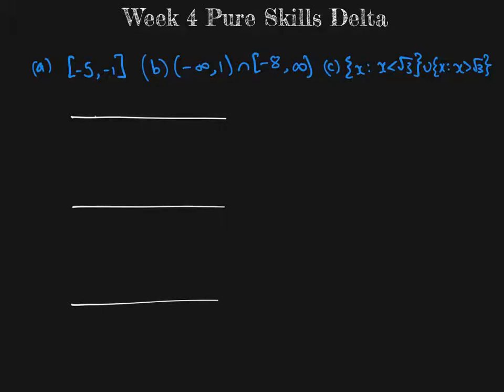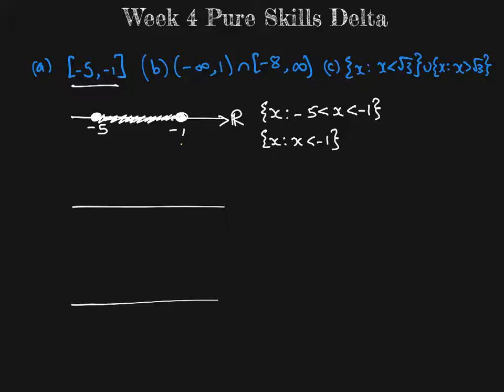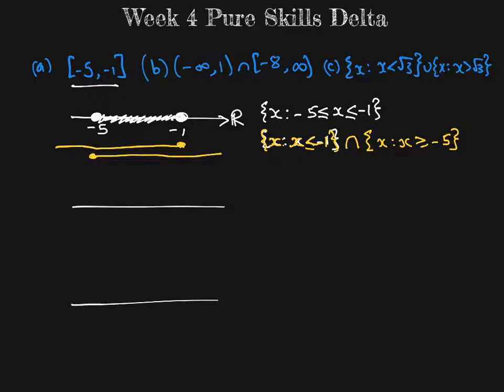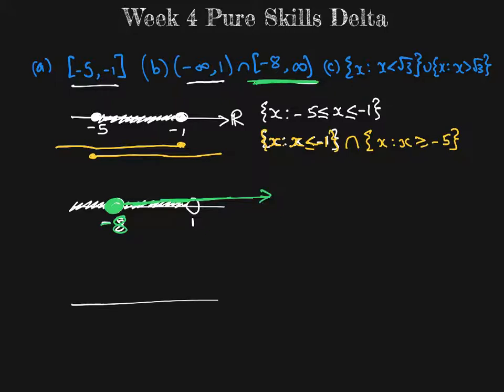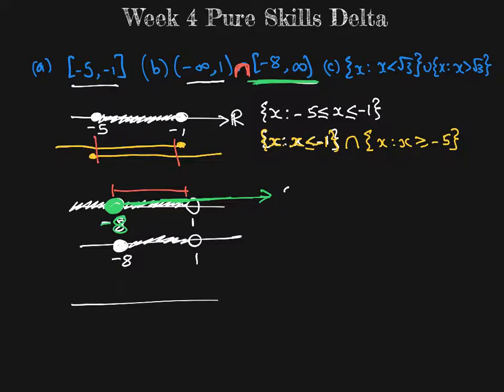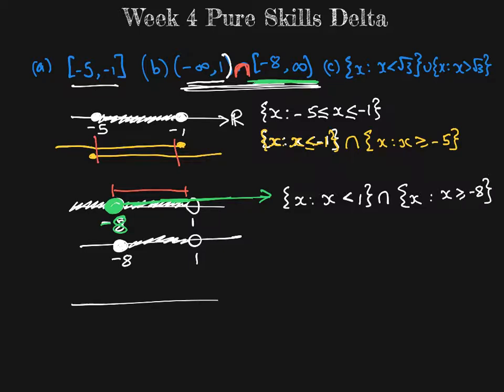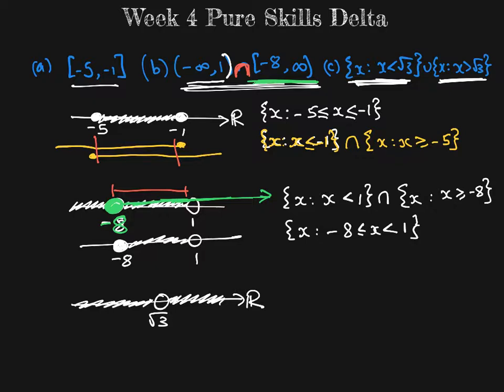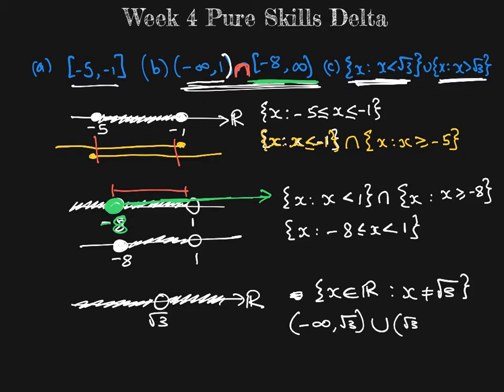Wk 4 pure skills delta